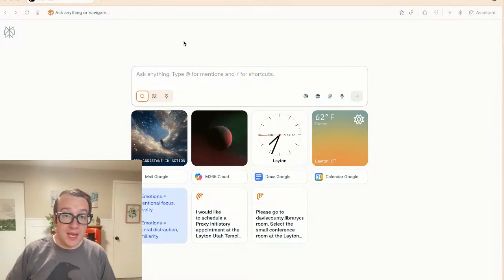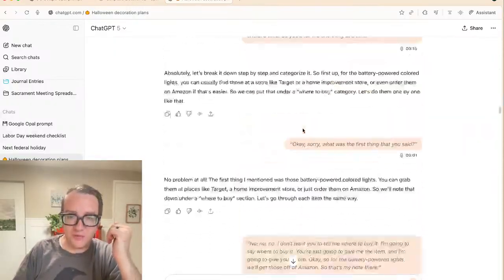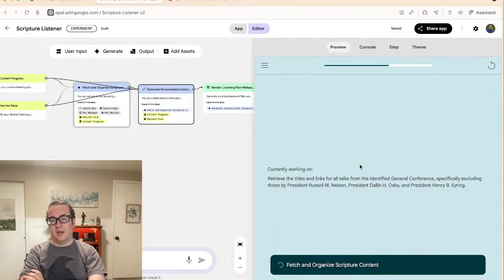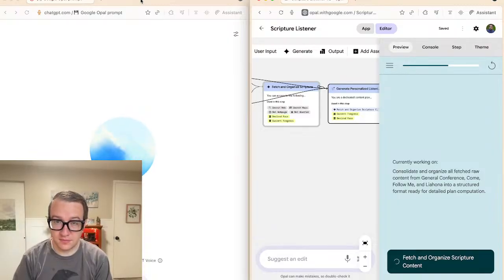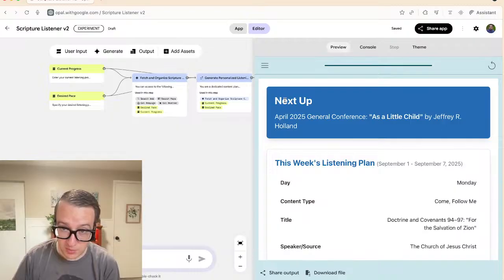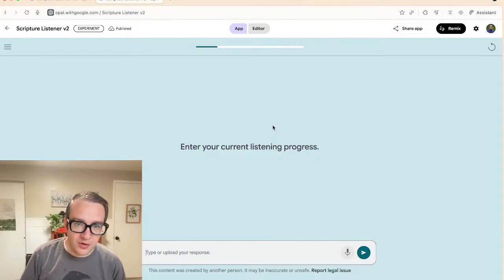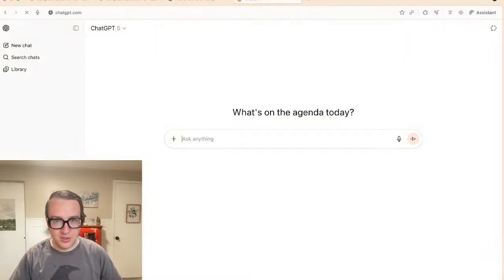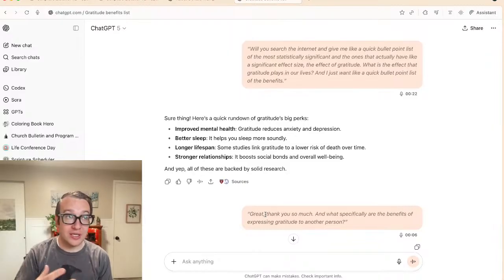Continue with Google Opal | AI Session with Matthew Havertz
I try to go live to YouTube most Mondays at 7:30 a.m. Mountain Time to focus on how AI can help me and you in our personal lives.